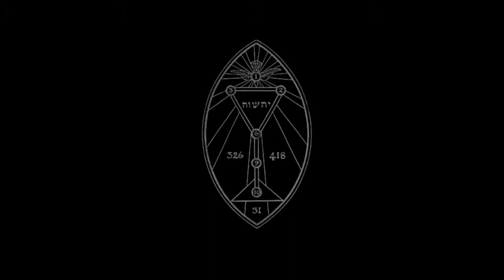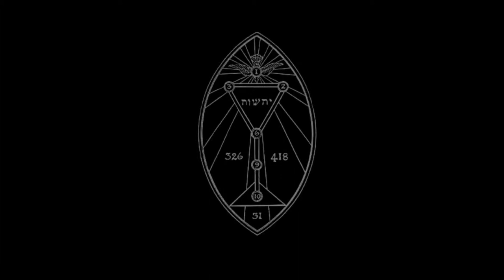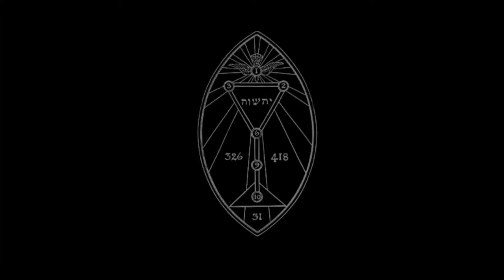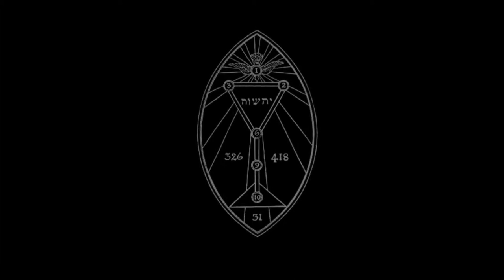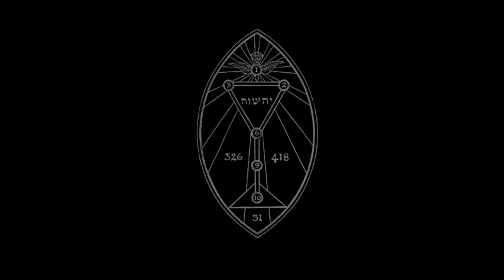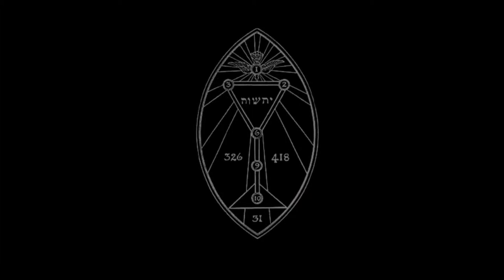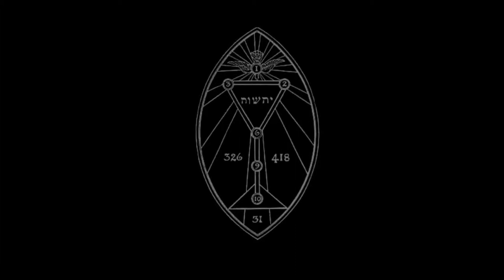Liber ABA - Pt.II Ch. 7 The Cup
Liber ABA (Book 4) Pt.II Ch. 7 The Cup